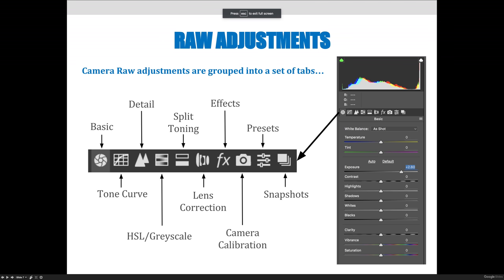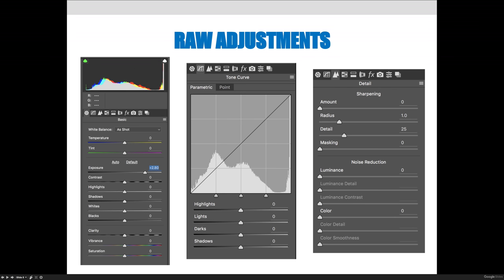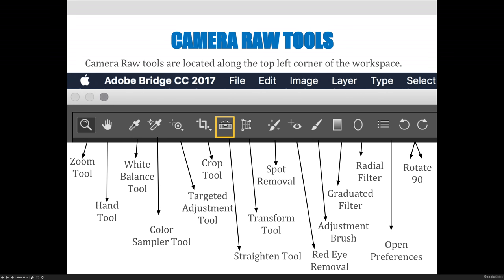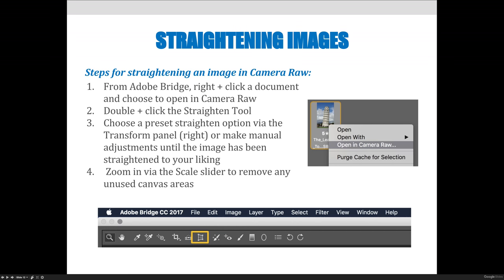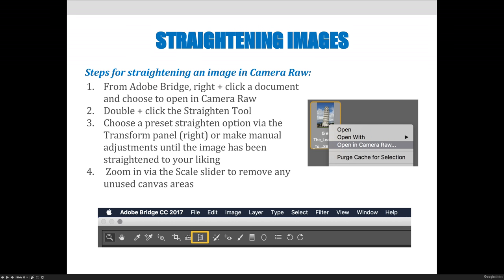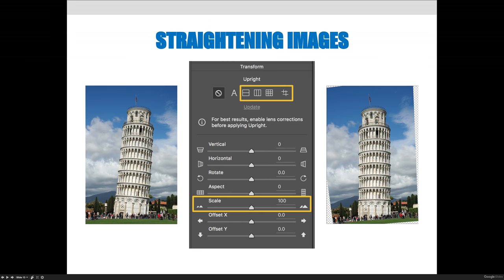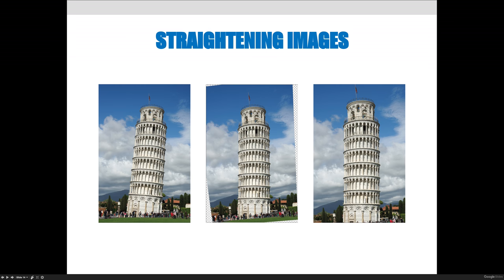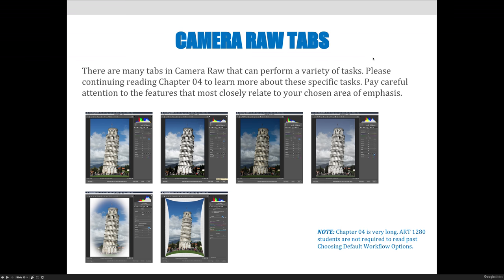ART 1280 – Module 02 / Camera Raw (Video 02)